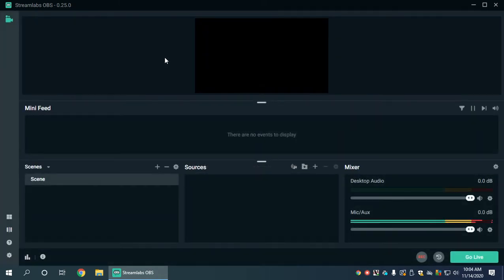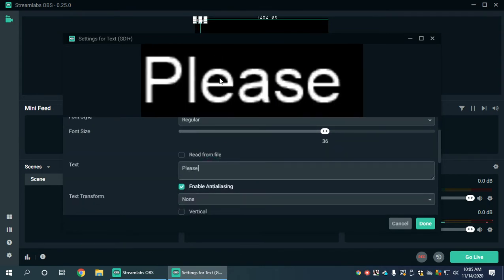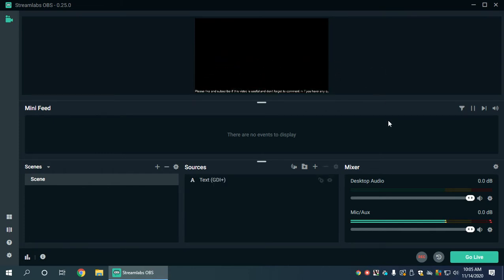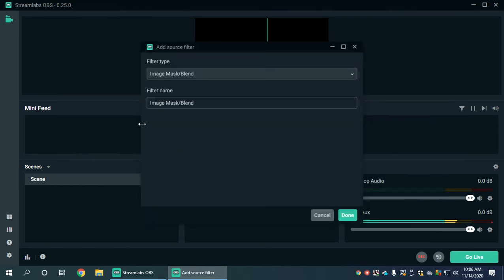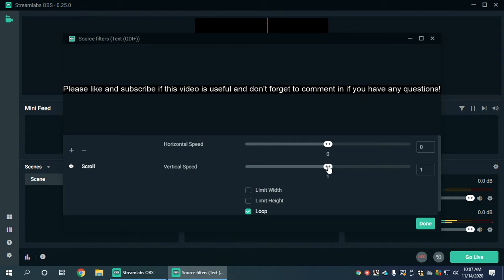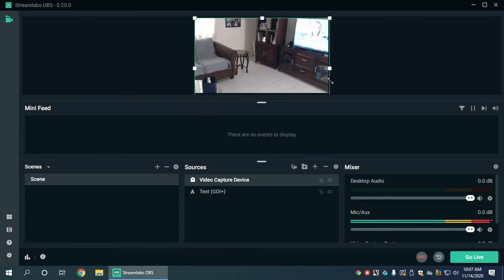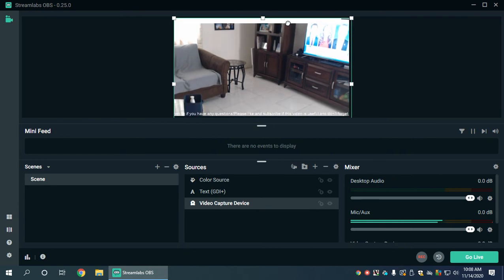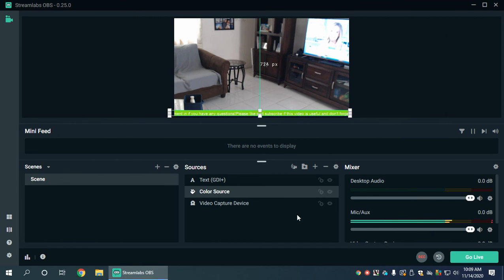Create scrolling text ticker in Streamlabs OBS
How to create scrolling text ticker in Streamlabs OBS! This can help make your twitch streams much more lively if you use it correctly!